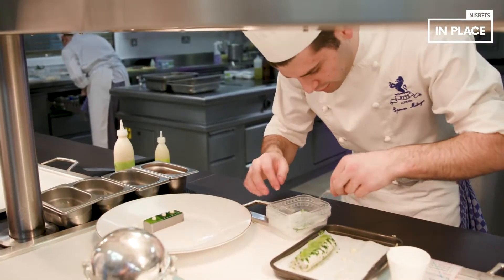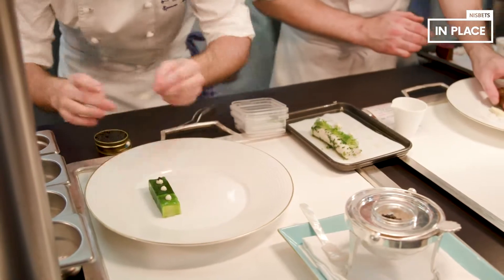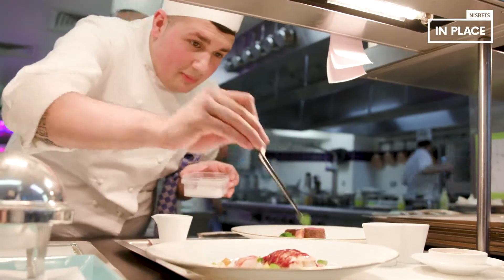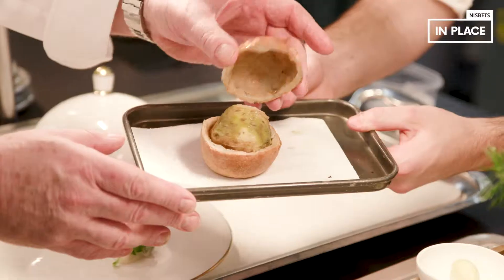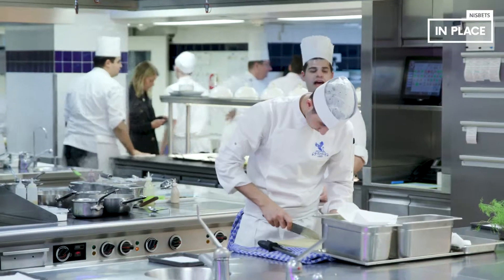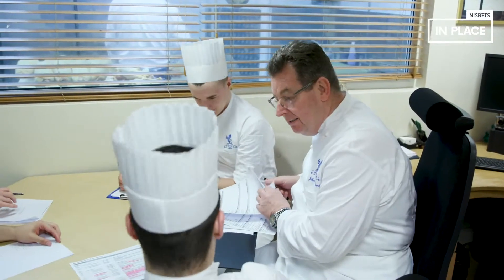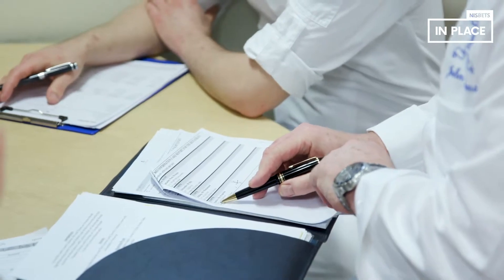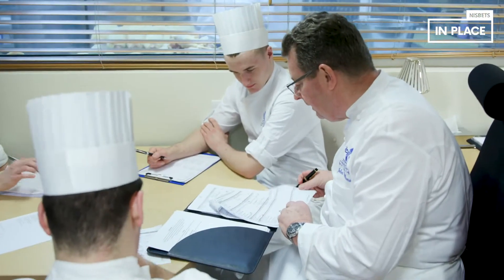Food Safety at The Ritz | Nisbets In Place